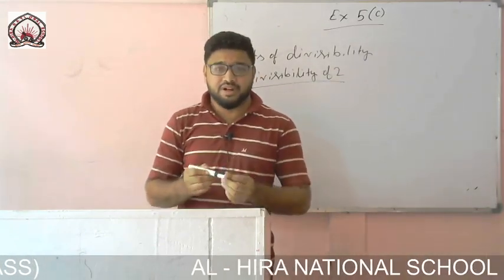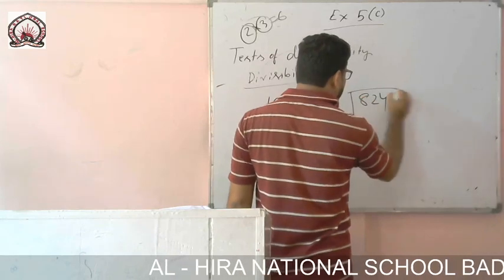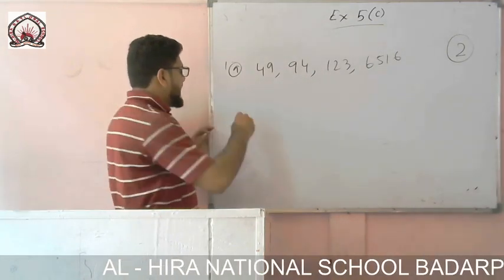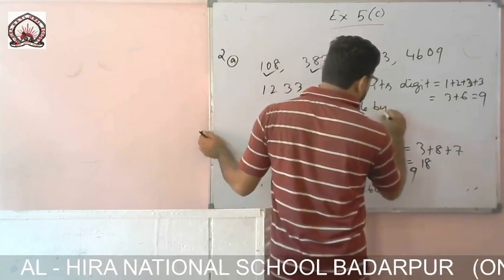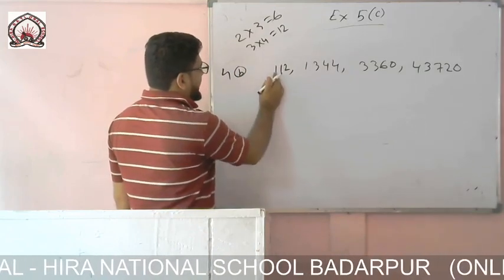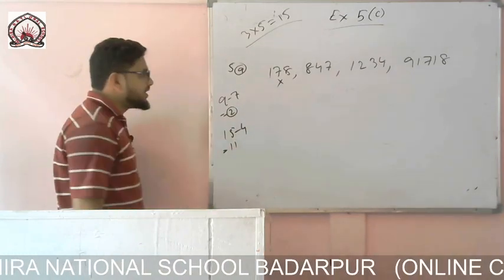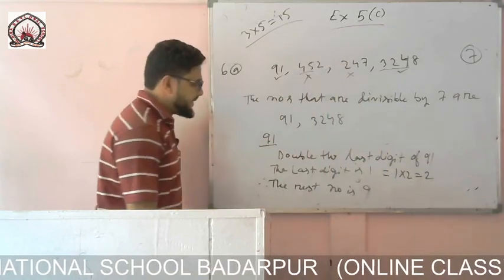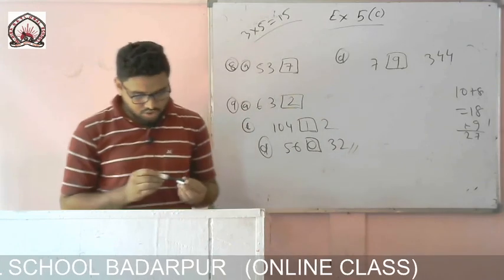Maths, Chapter - 5 (last part) of class - V